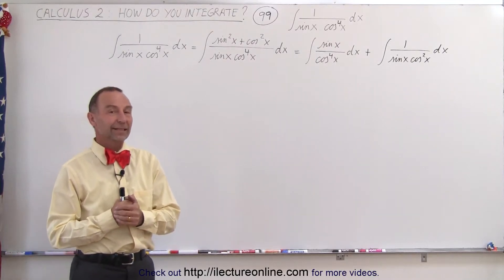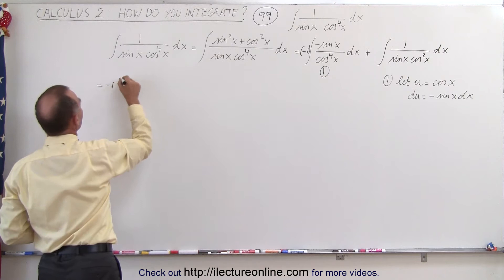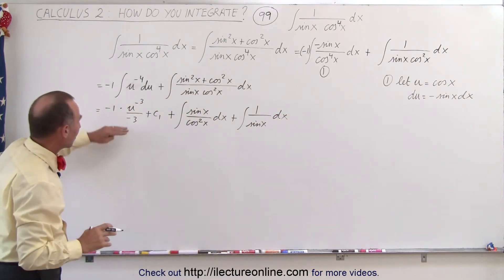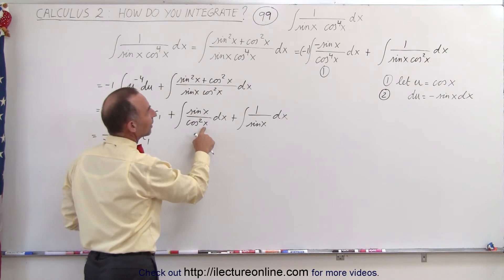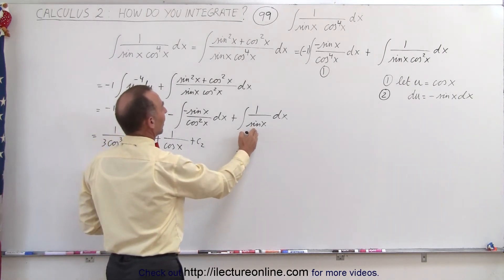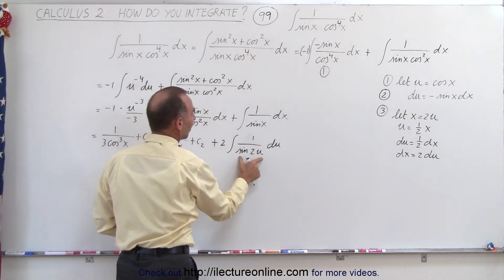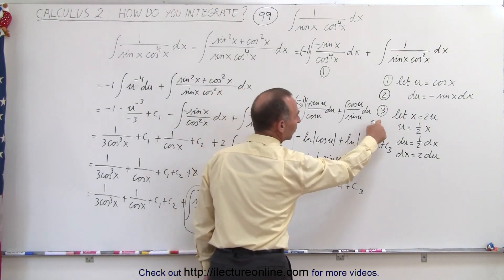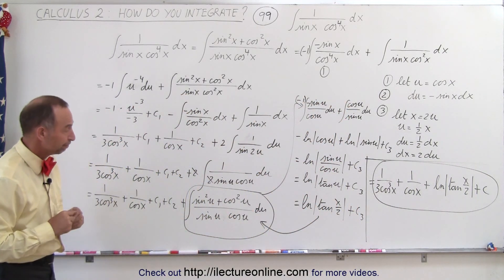Calculus 2: How Do You Integrate? (99 of 300) Find the Integral of [dx/(sinx)(cos^4(x))]=?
In this video I will find integral of [dx/(sinx)(cos^4(x))]=?